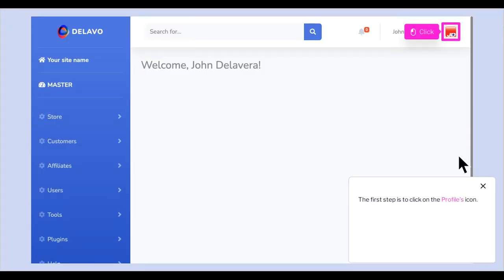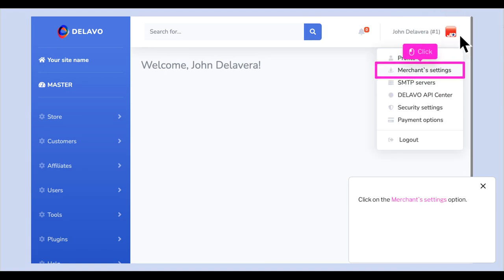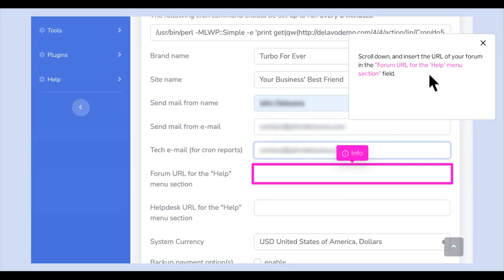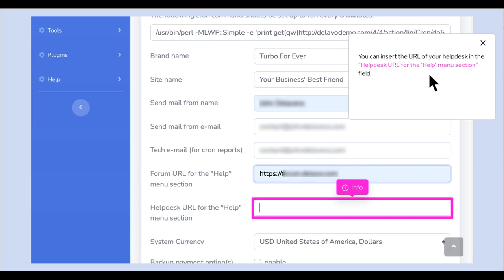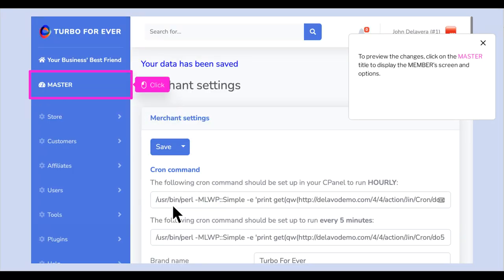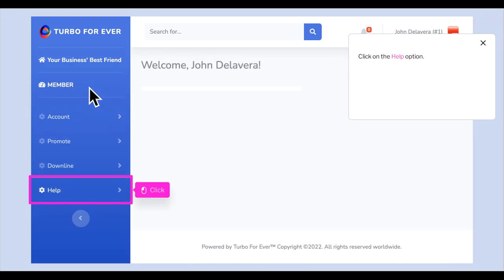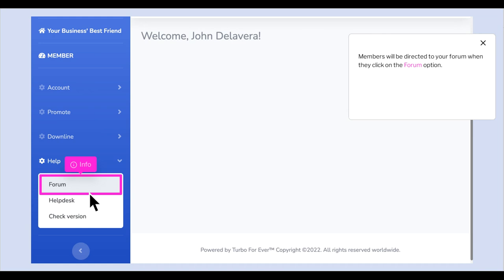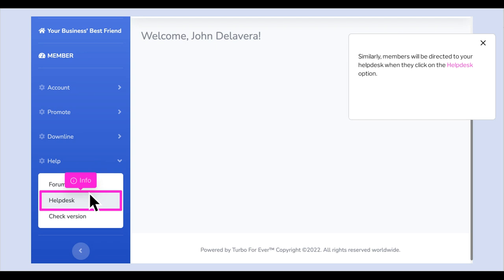DELAVO Tutorial How to add links to your Forum and:or Helpdesk